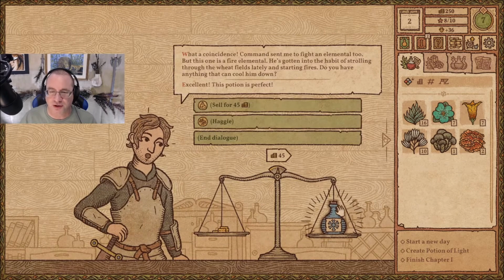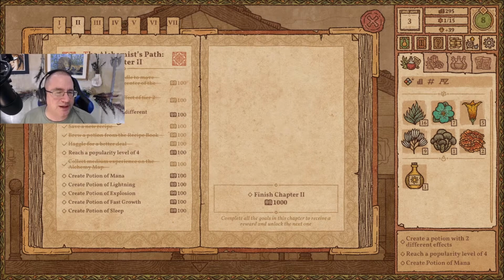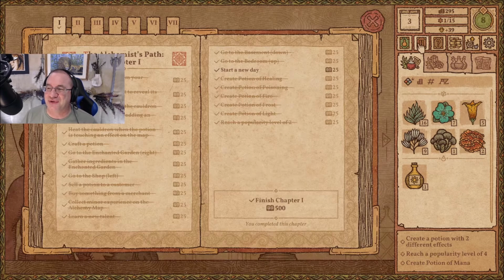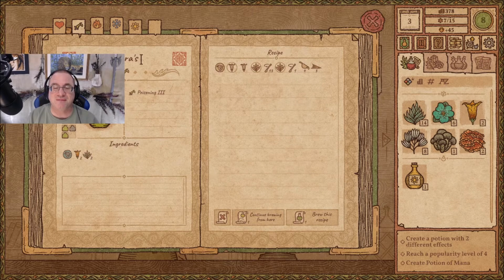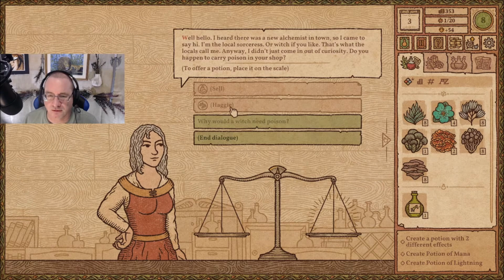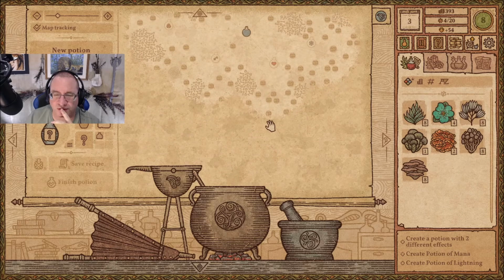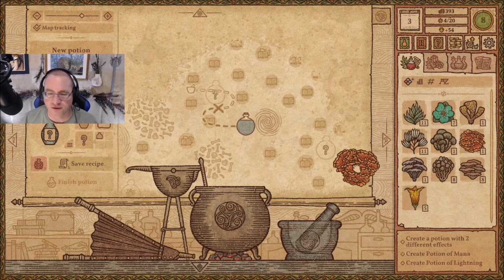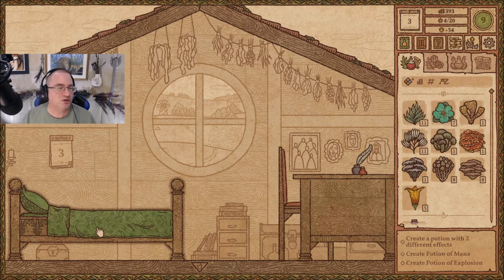Channeling My Inner Russian! - Potion Craft: Alchemist Simulator: Ep 2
Potion Craft is an alchemist simulator where you physically interact with your tools and ingredients to brew potions. You're in full control of the whole shop: invent new recipes, attract customers and experiment to your heart's content. Just remember: the whole town is counting on you. Leaves, flowers, berries, roots, fruits, minerals, and a plethora of mushrooms are at the ready for your mortar and pestle. Just like espresso, the fineness of the grind matters! Concoct your potion plan. Grind ingredients and carefully mix them in your cauldron. Heat the coals. Boil and stir. Add the base: water, oil, or… something else. Come and join us as we become the finest alchemist in the land!